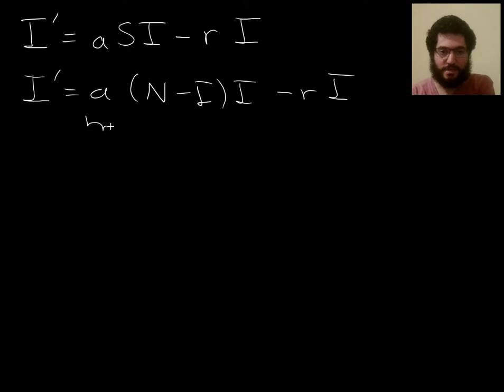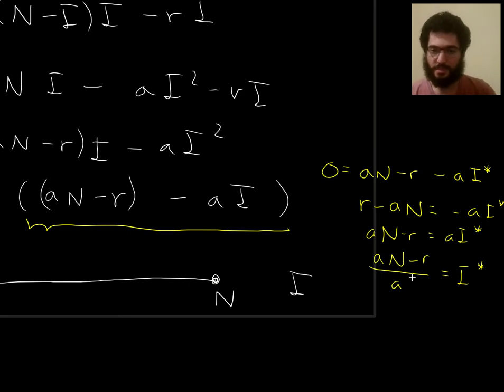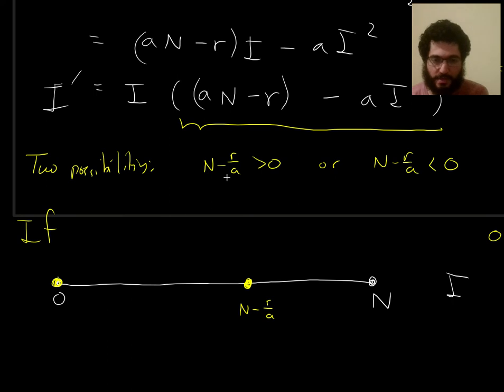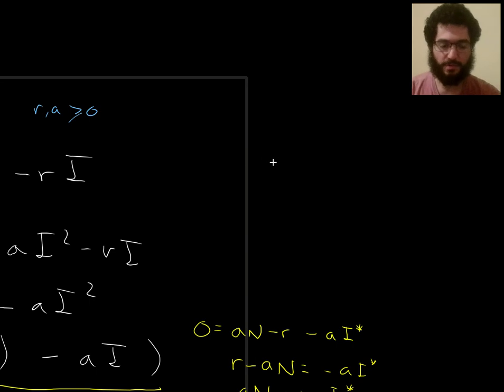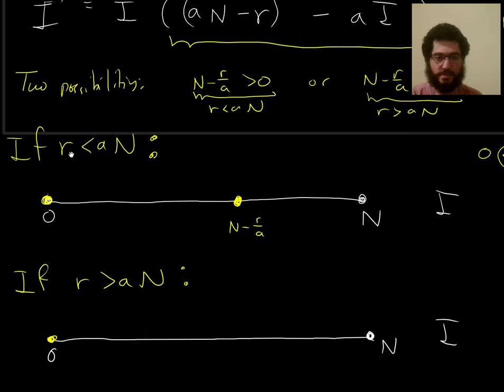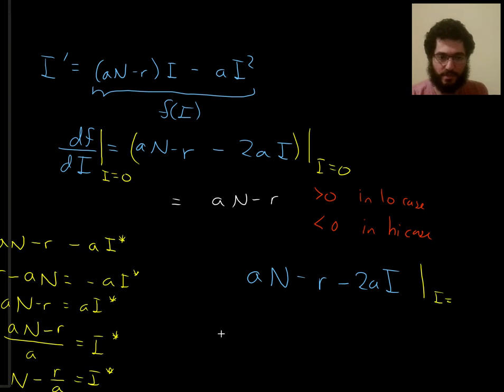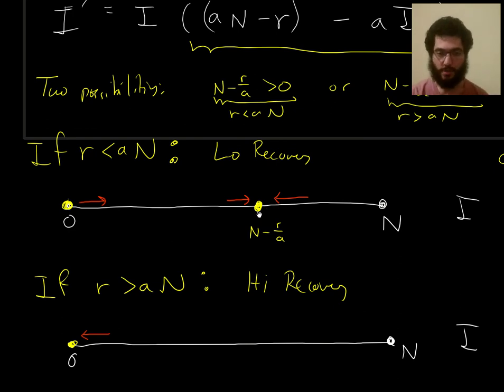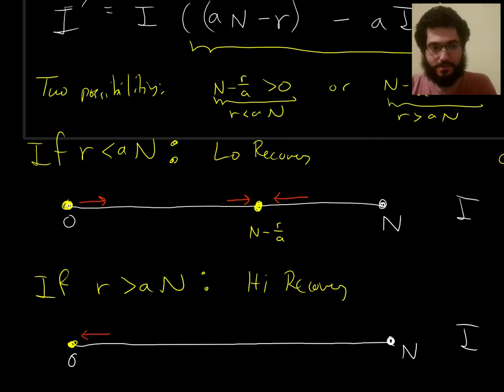4B L08P2 Varying a Rate of Recovery